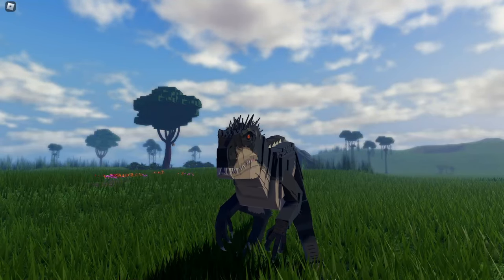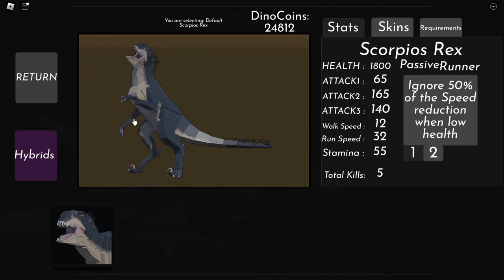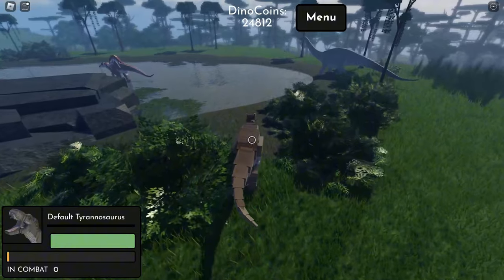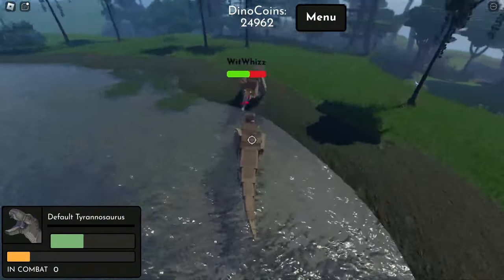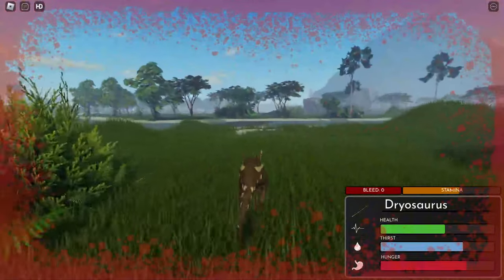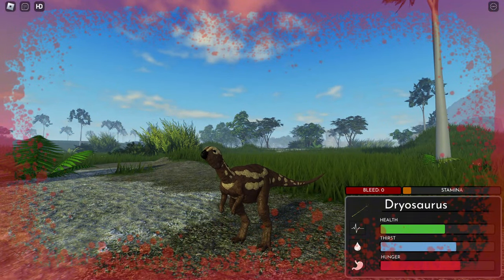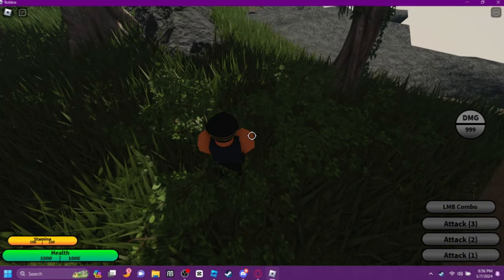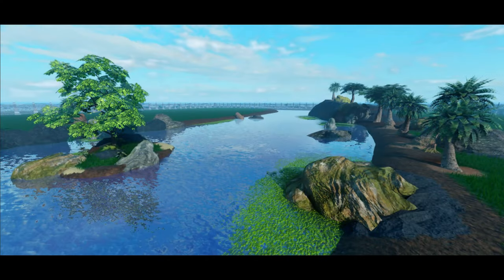JURASSIC PARK GAMES THAT YOU WILL LIKE IN ROBLOX